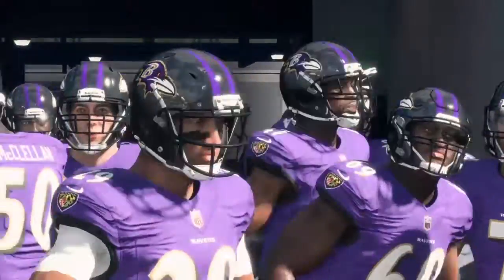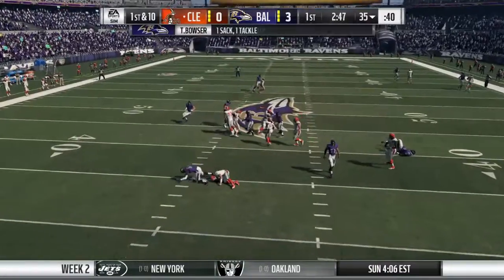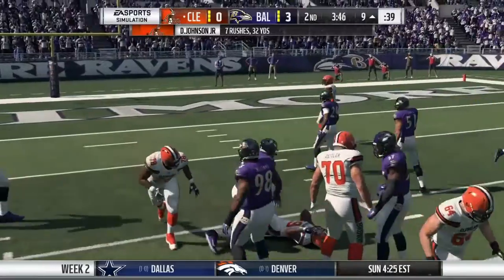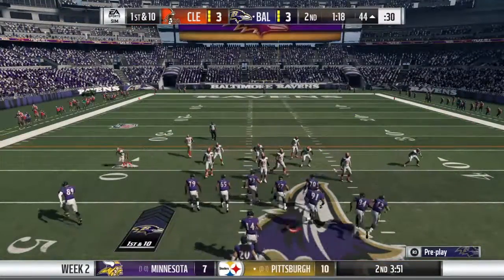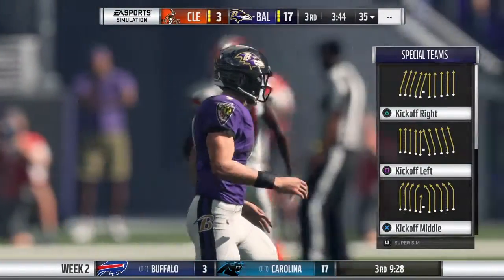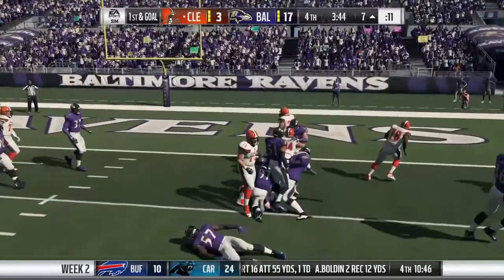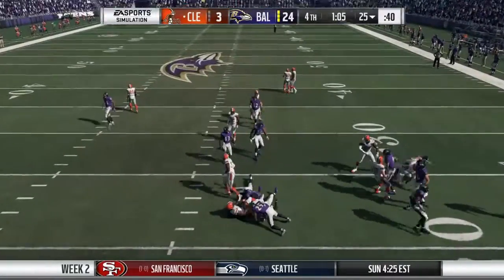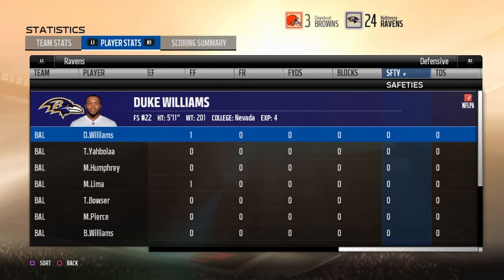Laying The Hit S.1 Wk.3 | Live Squad CFM